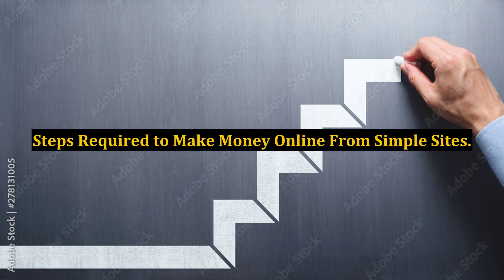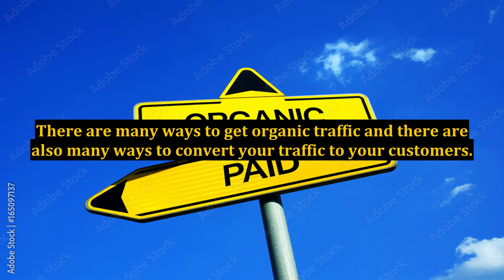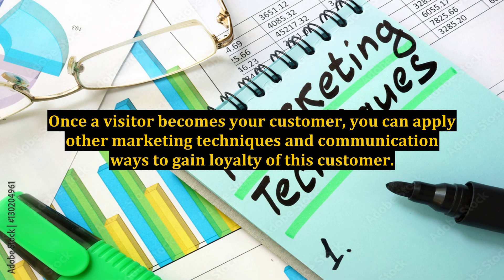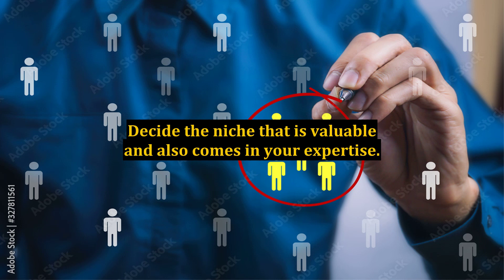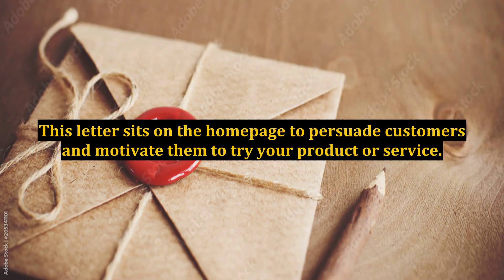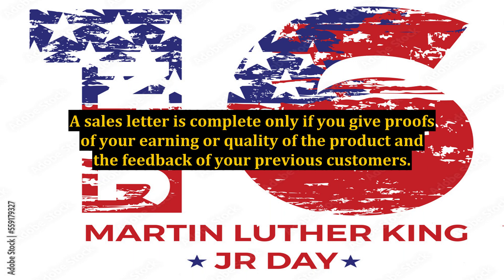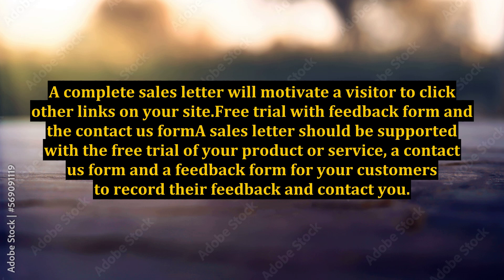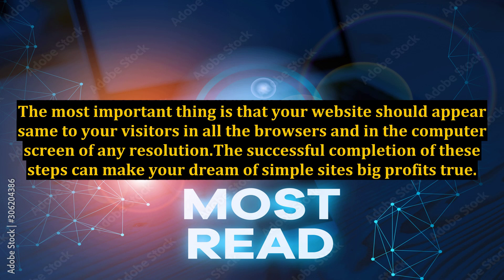Steps Required to Make Money Online From Simple Sites